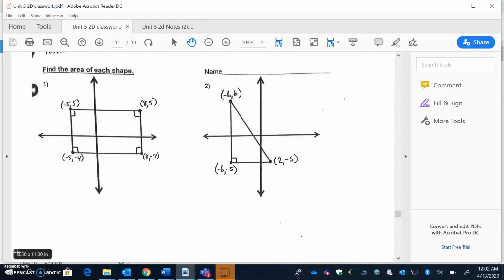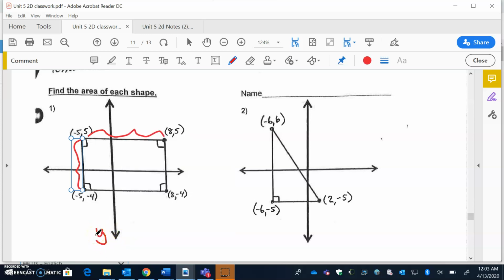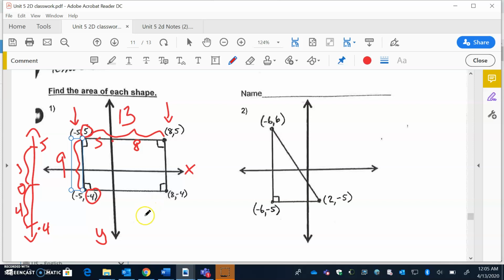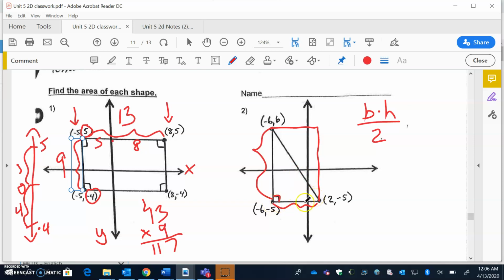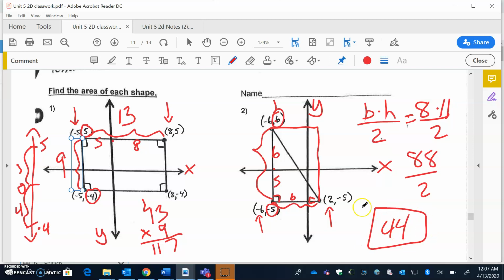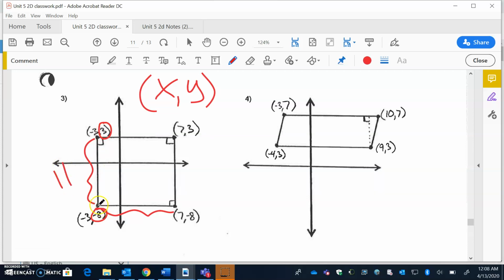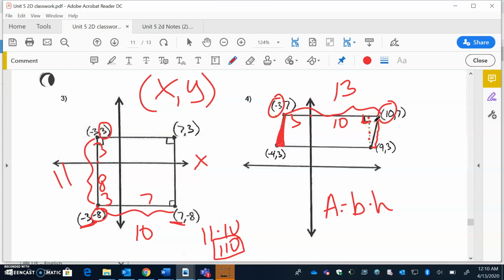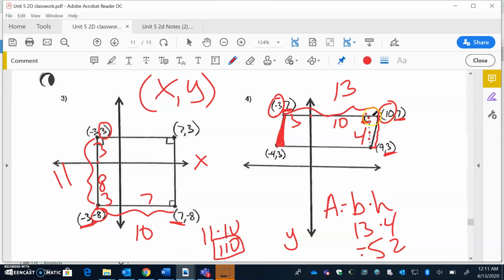Classwork lesson 6